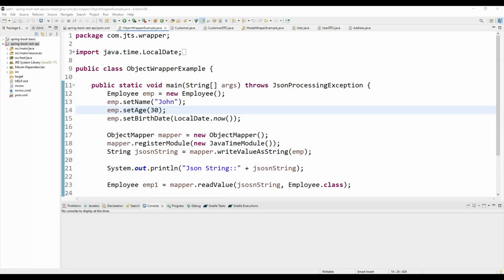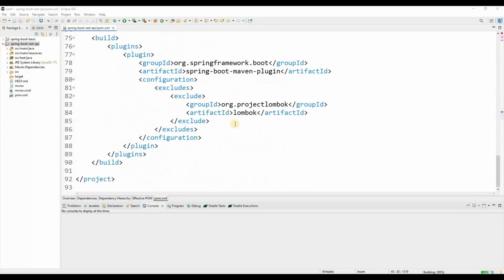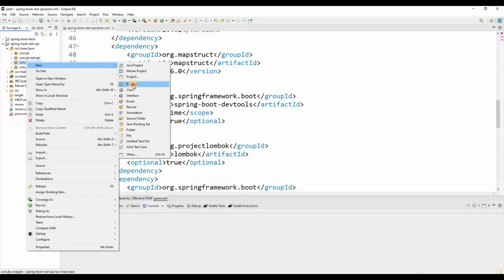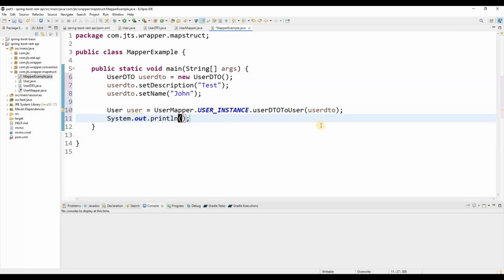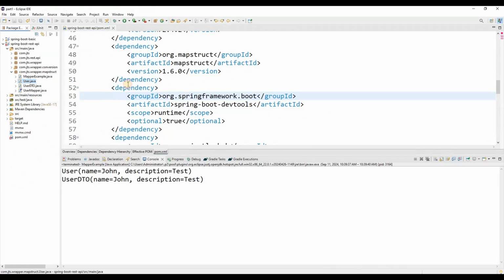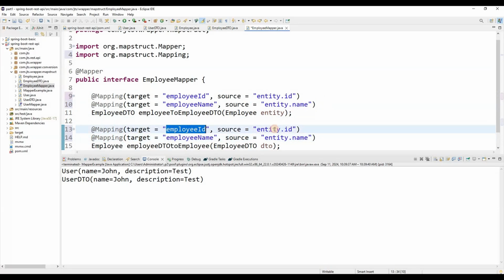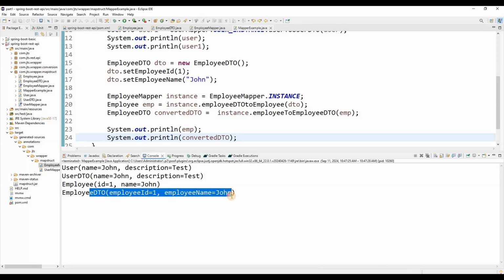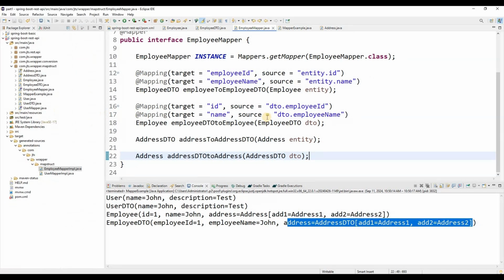Easiest Way to MapStruct DTO Conversion [Step-by-Step Guide + Examples]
Welcome to our comprehensive guide on MapStruct DTO Conversion! In this step-by-step video, we will demystify the process of mapping Data Transfer Objects (DTOs) using MapStruct, a powerful Java annotation processor that simplifies the implementation of mappings between Java bean types.

In this tutorial, you'll learn:
- What MapStruct is and why it's essential for your Java projects
- Detailed explanations of DTOs and their significance in data transfer
- How to set up MapStruct in your project
- Custom mapping techniques to cater to your specific needs
- Real-world examples demonstrating both simple and complex mappings
- Best practices and tips for efficient mapping

Whether you're a beginner looking to grasp the basics or an experienced developer seeking to optimize your mappings, this guide has something for everyone. Join us as we explore the easiest way to implement MapStruct DTO conversions and enhance your Java applications!